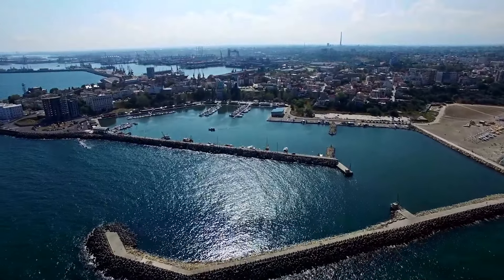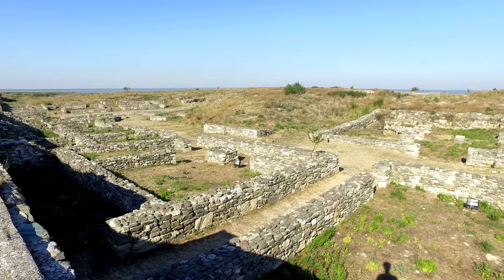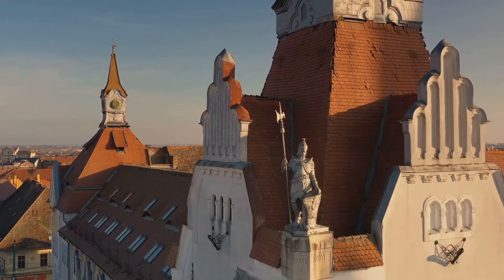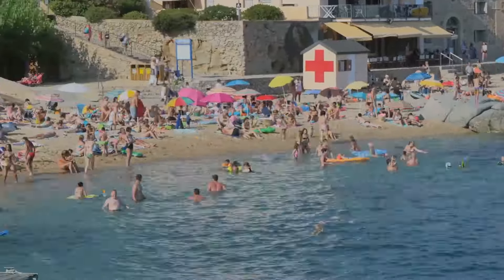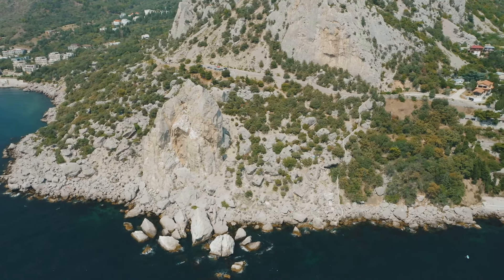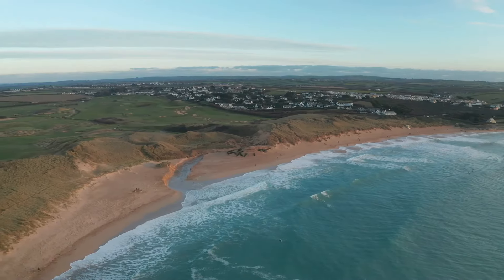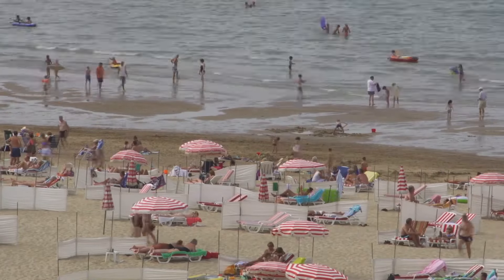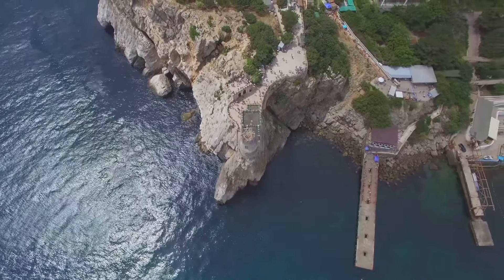Exploring Constanta: Romania's Oldest City by the Sea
Constanta, Romania's oldest continuously inhabited city, offers a unique blend of history, culture, and seaside charm. Located on the shores of the Black Sea, Constanta is a must-visit destination for travelers seeking an Eastern European adventure. Whether you want to explore ancient ruins, relax on sunny beaches, or enjoy local cuisine, Constanta has something for everyone. Here’s a concise guide to visiting Constanta, Romania, as a tourist.

Discover Constanta's Rich History:
With a history spanning over 2,500 years, Constanta is rich in historical landmarks. Start at the National History and Archaeology Museum, which features artifacts from the Greek, Roman, and Byzantine periods, including the famous Glykon Snake Statue and the Roman Mosaic. Explore the ancient ruins of Tomis, the original Greek colony, and visit the Roman Edifice with Mosaic, showcasing Roman-era grandeur. The Great Mahmudiye Mosque, with its Ottoman architecture, offers insights into the city's cultural diversity.

Stroll Along Constanta's Seafront:
Constanta's seafront promenade offers stunning views of the Black Sea. The iconic Constanta Casino, an Art Nouveau masterpiece, is a must-see, despite its current state. Enjoy the historic Genovese Lighthouse, which provides panoramic coastal views, and visit Ovid Square, named after the exiled Roman poet Ovid. Here, admire his statue and the impressive Constanta City Hall.

Enjoy Constanta's Beaches:
Constanta is famous for its beautiful beaches, making it a top summer destination. Mamaia Beach, just north of the city, is the most popular, offering golden sands, clear waters, and a vibrant atmosphere. It’s ideal for sunbathing, water sports, and nightlife. For a quieter escape, visit Vama Veche, a bohemian village south of Constanta, perfect for relaxation and a more laid-back beach experience.

Experience Local Culture and Cuisine:
Constanta’s diverse culture is reflected in its cuisine, influenced by Romanian, Turkish, Greek, and Bulgarian flavors. Try local dishes like sarmale (cabbage rolls), mici (grilled minced meat rolls), and ciorbă de burtă (tripe soup). Seafood is a highlight, with fresh catches available in many seaside restaurants. Visit the Constanta Fish Market to see the daily catch and enjoy freshly prepared seafood, experiencing the lively local atmosphere.

Experience the Nightlife:
Constanta's nightlife thrives, especially in summer. Mamaia is known for its beach clubs and bars, where you can dance the night away. For a more relaxed evening, opt for seaside lounges or rooftop bars with stunning views, perfect for enjoying cocktails.

Explore Nearby Attractions:
Constanta’s location makes it an excellent base for exploring nearby attractions. A popular day trip is to the Danube Delta, a UNESCO World Heritage site known for its biodiversity and scenic beauty. Explore its waterways, observe bird species, and enjoy nature's tranquility. Another attraction is the Mud Volcanoes of Berca, offering unique geological formations and a fascinating landscape, perfect for photography.

FAQ:
Q1. What are the must-see historical attractions in Constanta?
A1. Key historical sites include the National History and Archaeology Museum, the Roman Mosaic Edifice, ancient ruins of Tomis, the Constanta Casino, and the Great Mahmudiye Mosque.

Q2. Where are the best beaches in Constanta?
A2. Mamaia Beach is the most popular, offering lively beach life and water sports. For a quieter experience, head to Vama Veche for a relaxed, bohemian vibe.

Q3. What local dishes should I try in Constanta?
A3. Must-try dishes include sarmale (cabbage rolls), mici (grilled minced meat rolls), and ciorbă de burtă (tripe soup). Fresh seafood is widely available, especially at the Constanta Fish Market.

Q4. What is the best time to visit Constanta?
A4. Visit from late spring to early autumn (May to September) for the best weather, beach conditions, and vibrant nightlife, especially in the Mamaia resort area.

Q5. Are there any day trips or nearby attractions to explore from Constanta?
A5. Day trips include the Danube Delta for nature and wildlife enthusiasts and the Mud Volcanoes of Berca for unique geological experiences.

Conclusion:
Constanta, Romania, offers a perfect blend of history, culture, and relaxation. Whether exploring ancient sites, enjoying beautiful beaches, or savoring local cuisine and nightlife, Constanta promises a memorable experience. Discover why Constanta is a hidden gem on the Black Sea coast.